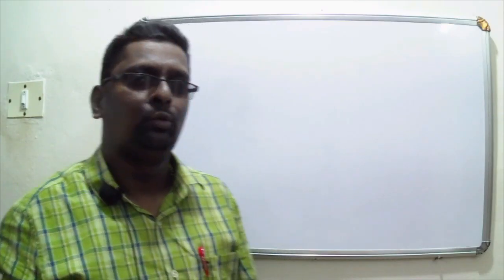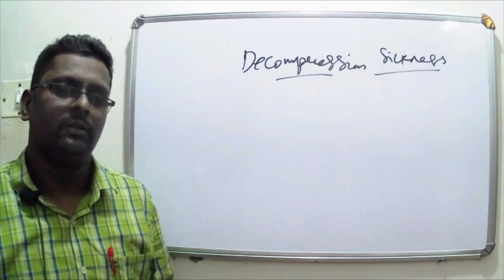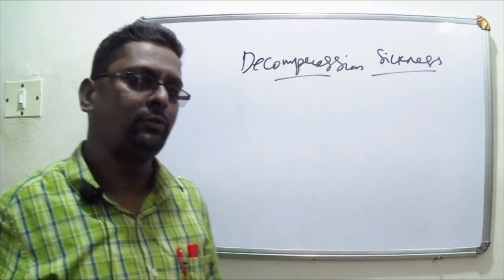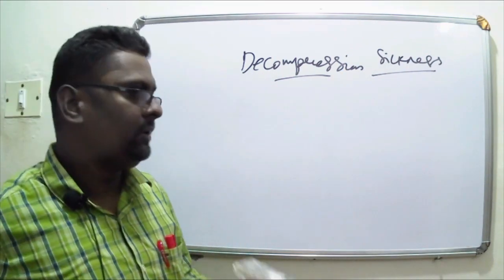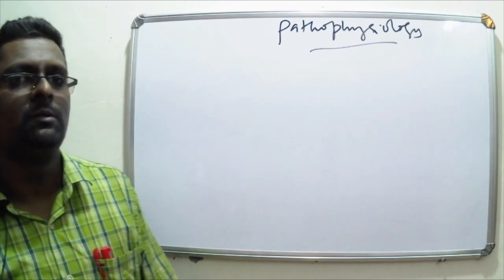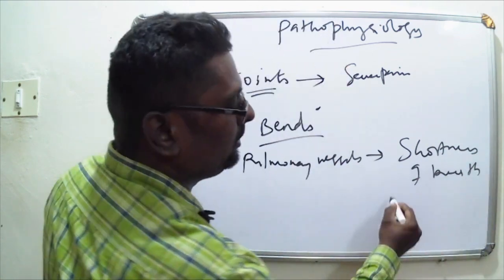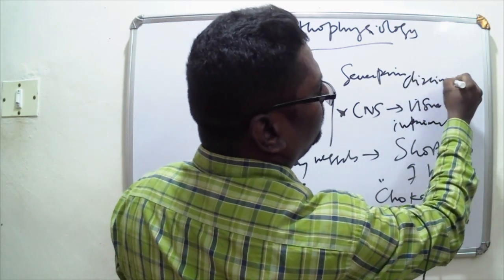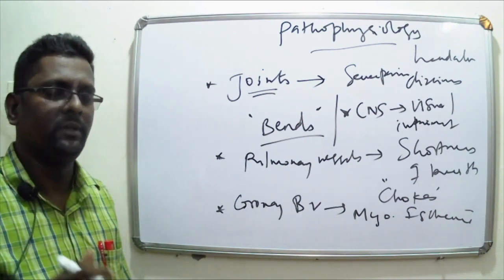Decompression sickness or Dysbarism or Diver's Palsy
Short lectures in Physiology to understand the concepts easily.Any doubts can message me in comment section. Thank you for your support.

Book- Drvenkys Exam Oriented Physiology